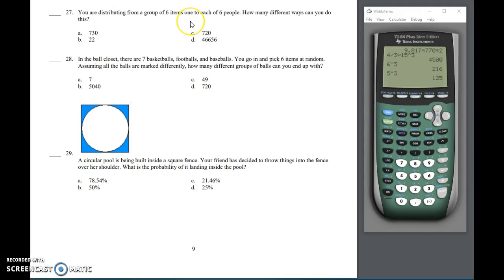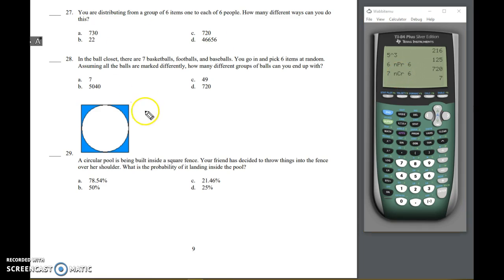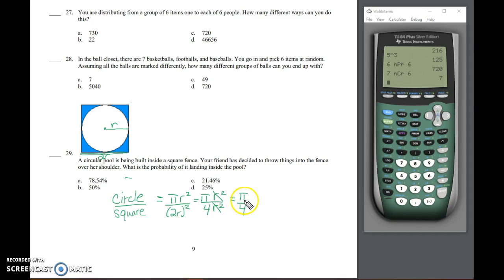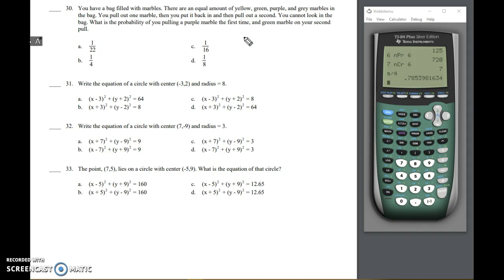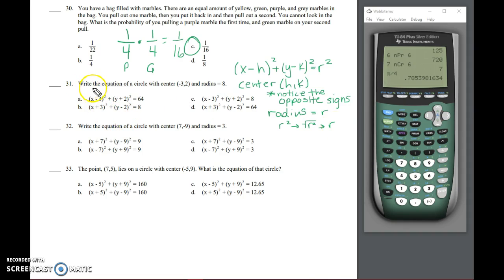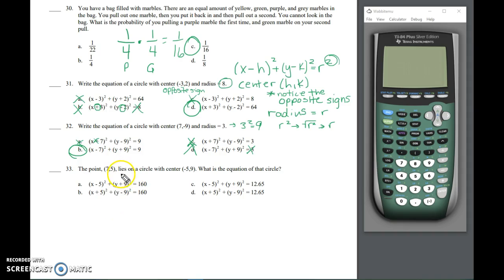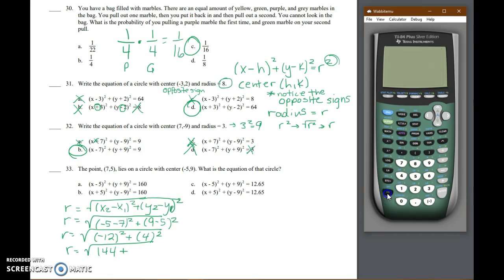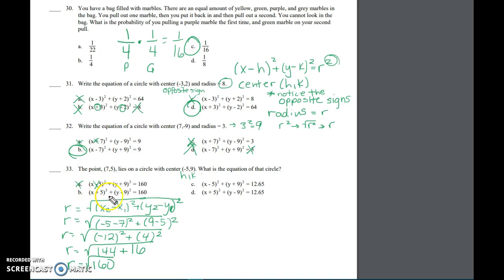Semester Review 27 - 33